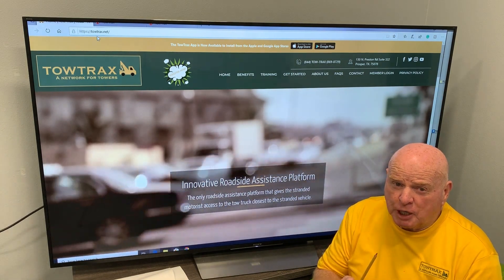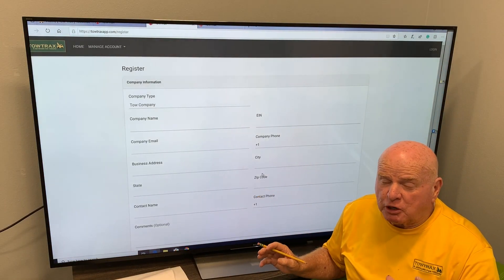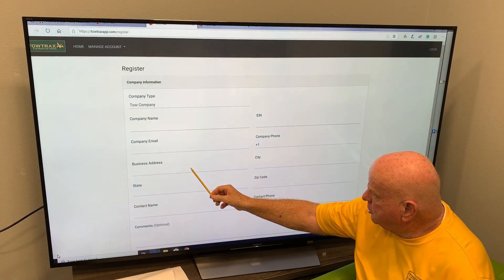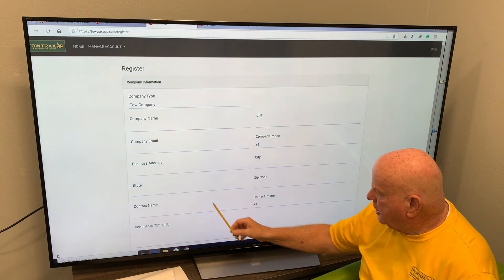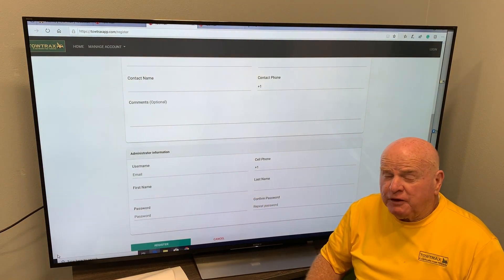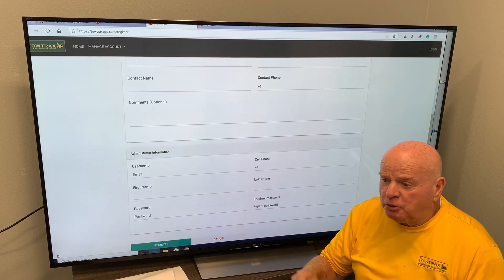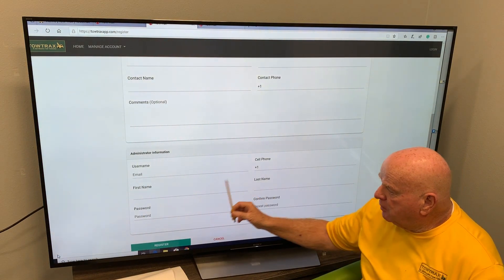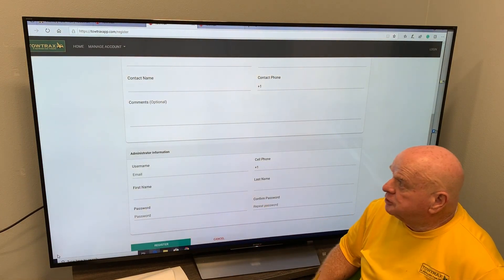TowTrax: How to register with TowTrax